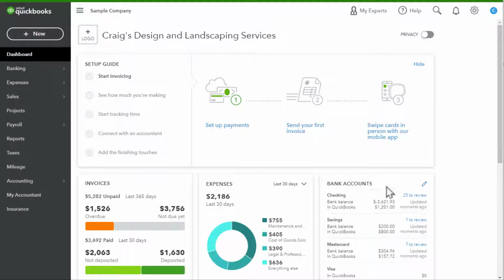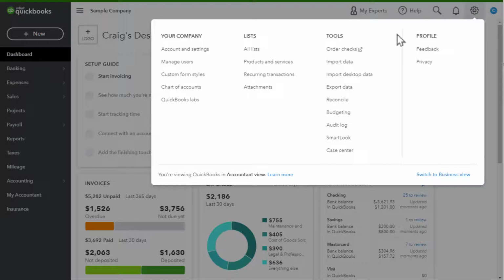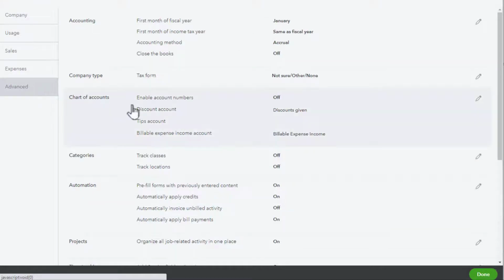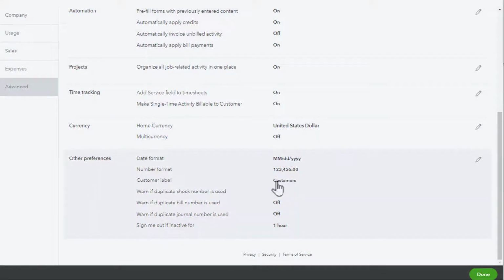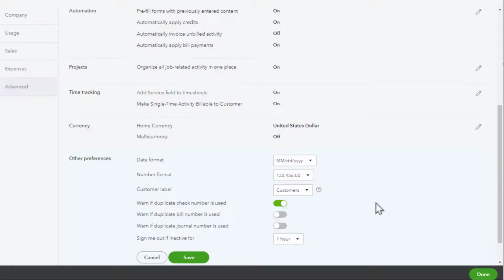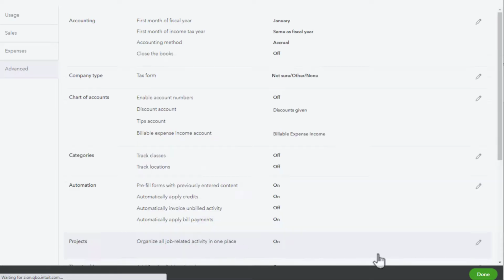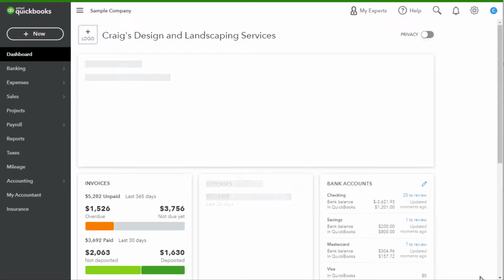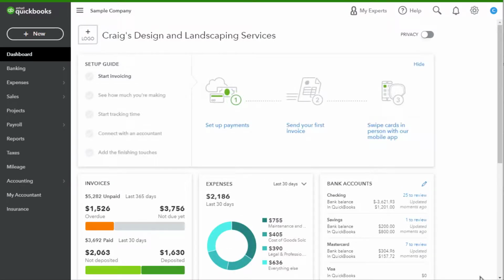How do I Extend the Time-Out Period of QuickBooks Online (QBO)?